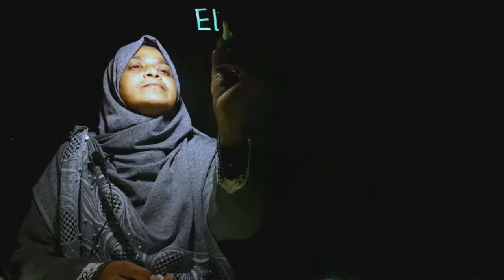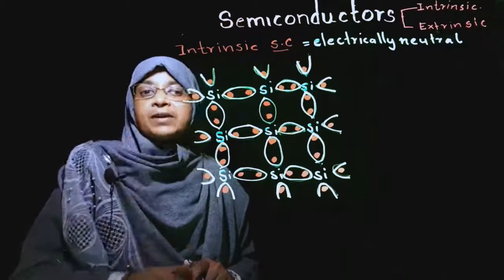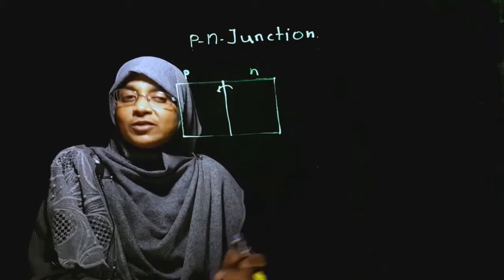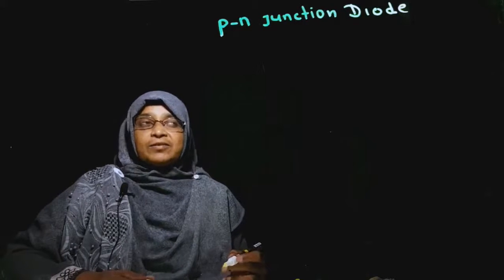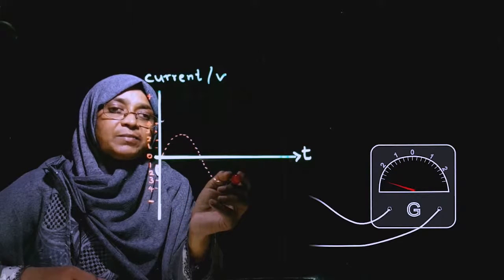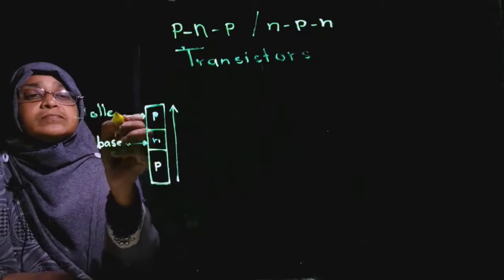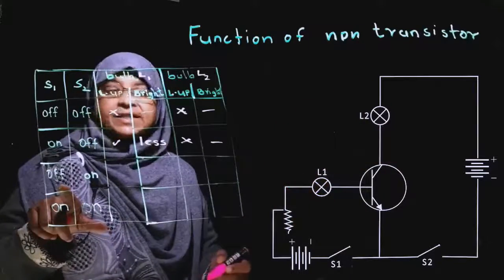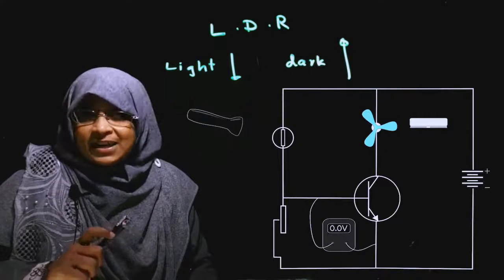ELECTRONICS WHOLE LESSON | O\L | 10/11 | live 24th dec | 7AM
ELECTRONICS O\L | 10/11 | live
The Foundation To Understand Modern Technology
Animations of Experiments & Explanations With Eye Contact
o/l [10/11] -English Medium (Tamil Medium Will Be soon)
Whole Lesson Will Be Covered in this Youtube Live
From 7.00am - 8.00am On 24th December 2020

Teacher Zahira College Mawanella
M.M.NIHARA